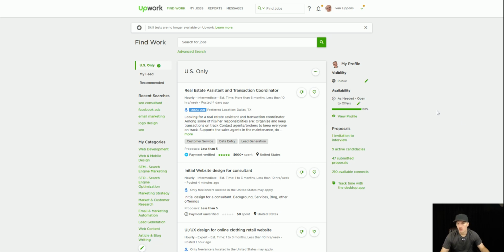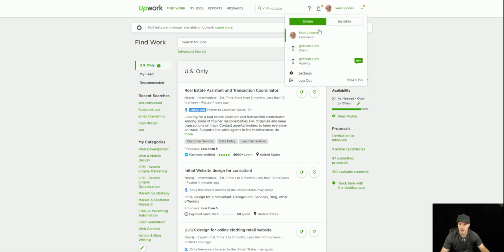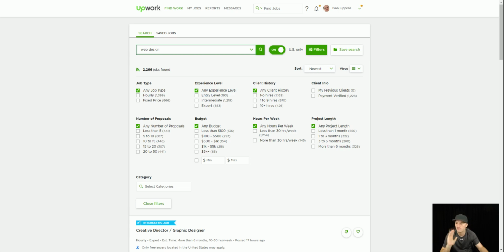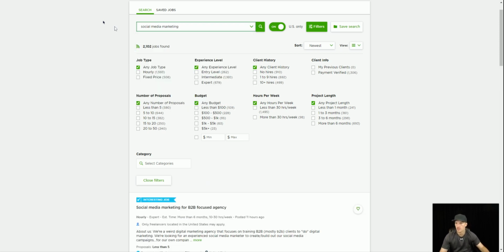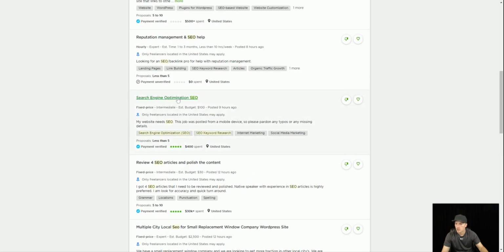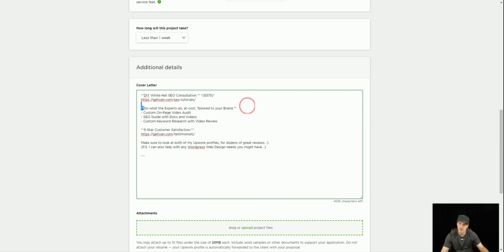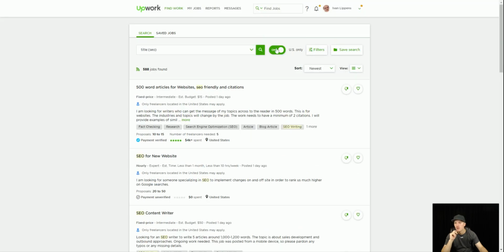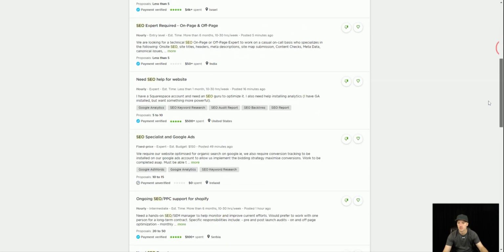UpBuck | How To Make Money On Upwork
Get Your Account Approved
1. Meet their Requirements and Expectations
2. Or, have an Agency Send you an Email Invitation

Specialize your Profile
1. Who You Are (archetypes based on industry standards)
2. What You Do (keyword based)
3. Who You Do It For (business owner profile)
4. Chase 5-Star Reviews (Offer Incentives for Leaving Feedback)
5. Provide at Least One Proof of Value (competence, testimonials, portfolio, etc)

Specialize your Product/Service
1. What You Are Selling (Worded Exactly Like Market Keywords from Gigs Posted)
2. Features (based on industry standards, and market expectations)
3. Benefits (measurable results)
4. Testmonials Confirming Value
(ideally, past customers with job titles that include keywords similar to gig poster’s interest)

Specialize your Gig-Picks/Proposals
1. Gig Title is Ideal based on Profile and Product Specializations (intitle: search)
2. Gig Description is Short (2-4 sentences)
3. Gig Does Not Contain More than “Simple” 1-2 Extra Questions (Ideally ZERO)
4. Gig Does Not Contain Fearful, Angry, or Demeaning Language Directed Toward the Applicant
5. Gig is Posted from USA, Canada, Australia, or the UK
6. Gig was Posted within the Last 24hrs
7. Proposal is Ideally a Pre-Prepared Swipe (built based on Product Specialization)
8. Skip Special Answer Question Gigs, like, “Tell Me About Your Favorite Color”,
or, “Reply with KentuckyBluePickle, if you’re a Real User”, etc

Final Notes
1. On Fixed-Price Jobs, NEVER Accept an Offer, Unless Escrow has been Loaded.
2. All of this aside, keep things simple, and practice sending proposals everyday.
Commit to just 5mins per day, and you will find success. 🙂